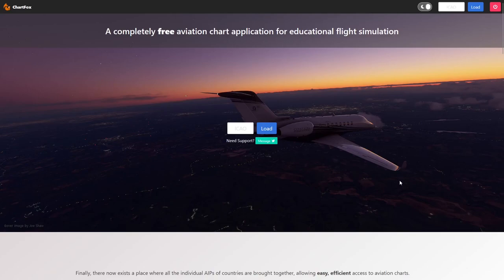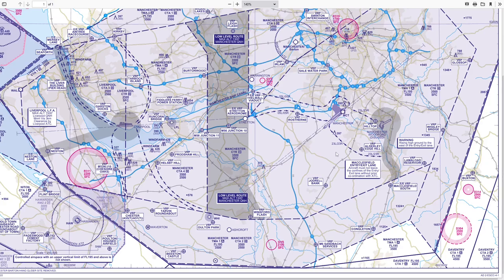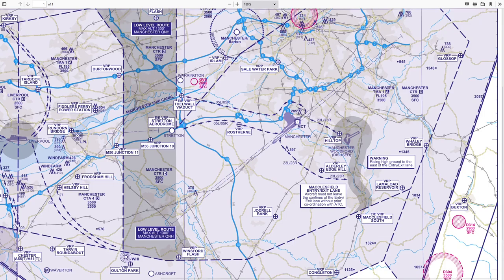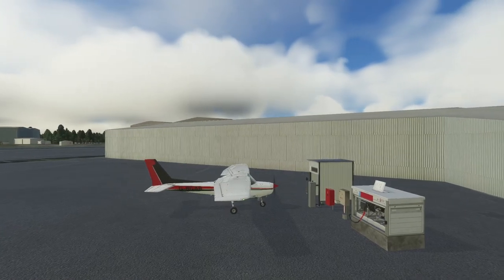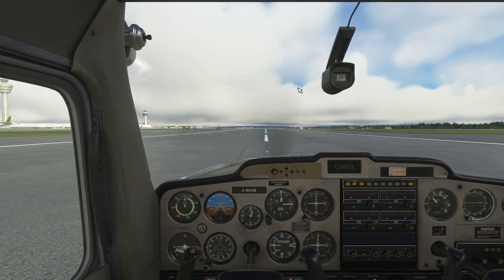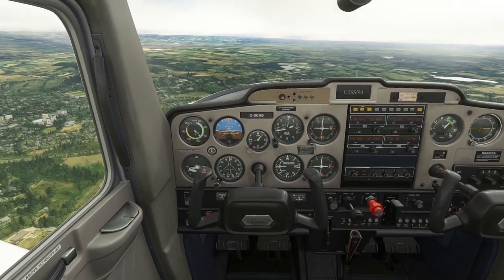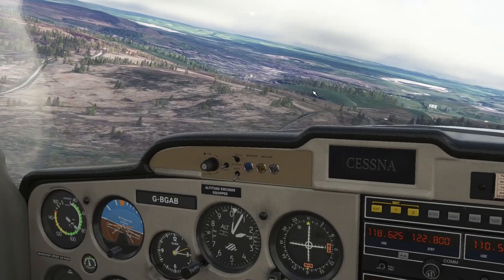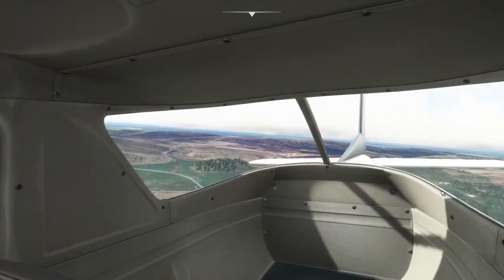VATSIM VFR DEPARTURE FOR BEGINNERS | MSFS2020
In this video, we look at a vfr departure from manchester egcc airport in the c152. The cessna 152 is the most popular training aircraft along with one of the easiest to fly. I hope you found this video helpful and I hope to see you again shortly.

Twitch (I'm not streaming as much now but I try to when I get the time) :D

——ignore this paragraph——

aviationmicrosoft flight simulator 2020pilotspecial vfrairline pilotpilot lifepilot jobbest of aviationweekly dose of aviationmsfs2020msfs 2020msfs2020 tutorialvfr departure tutorial vatsimvatsim tutorialatcp3dvatsim tutorialsair traffic controlvirtual air traffic simulation networkflight simulator online